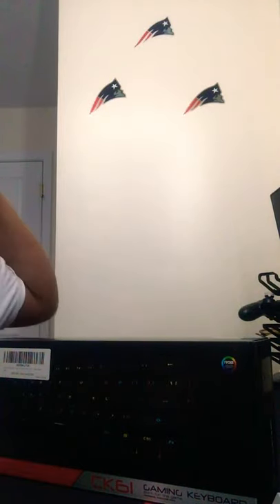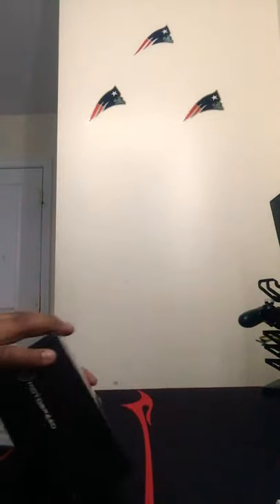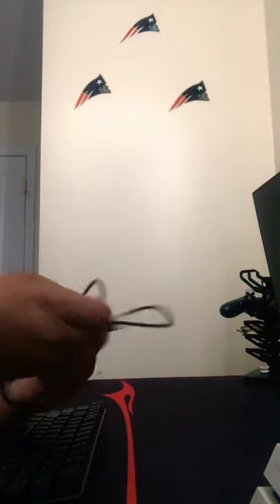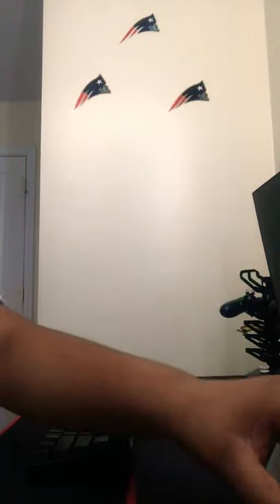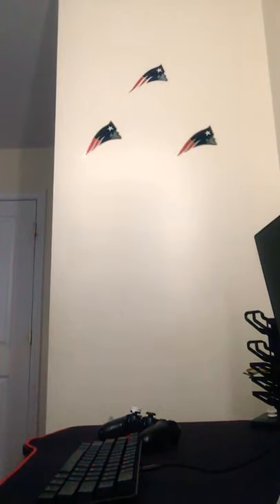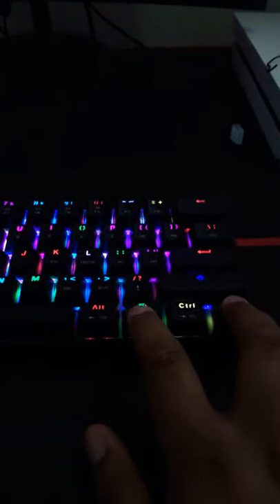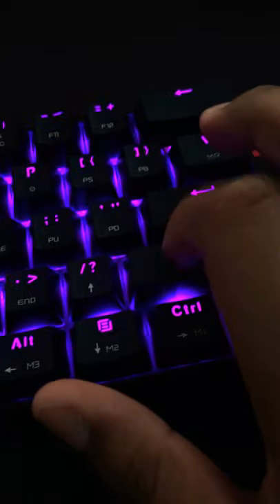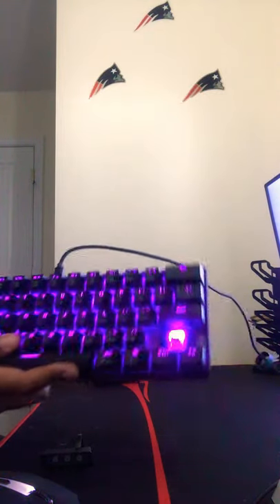Unboxing motospeed ck61 (blue switches)